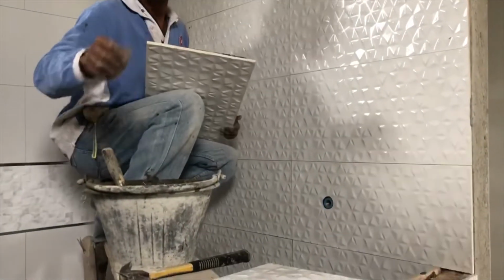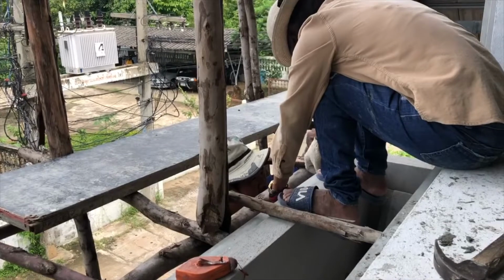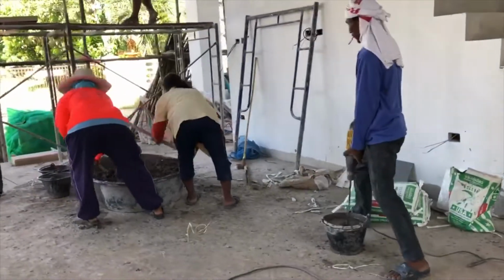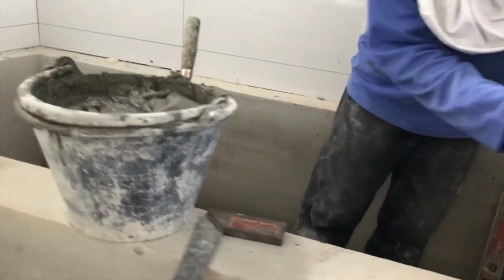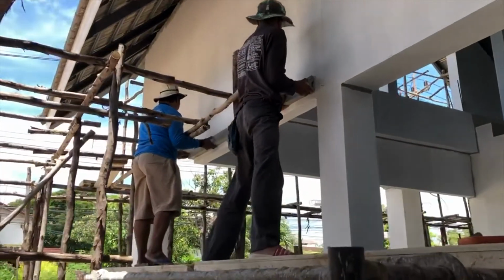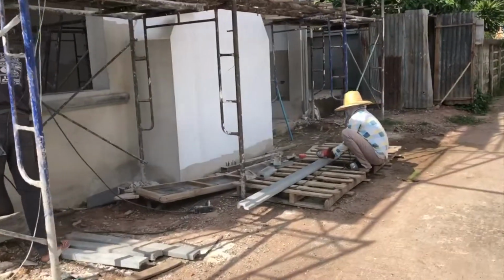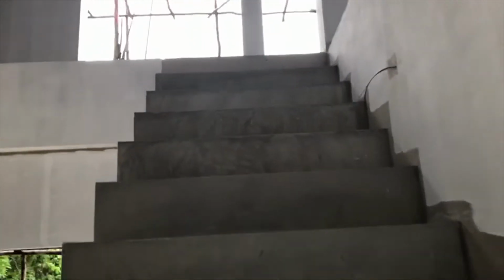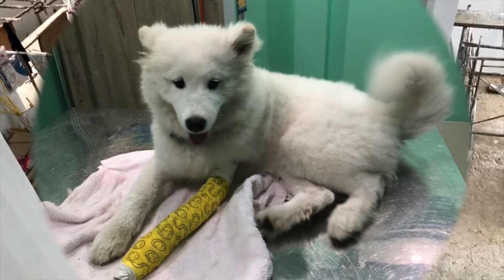v36 NEW HOME BUILD BURIRAM THAILAND BANGKOK HOUSE PROJECT บ้าน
Got Tile?  In this video we see them working around the exterior as well as getting the tiles on the walls in both bathrooms.